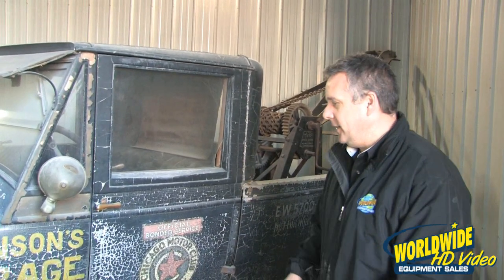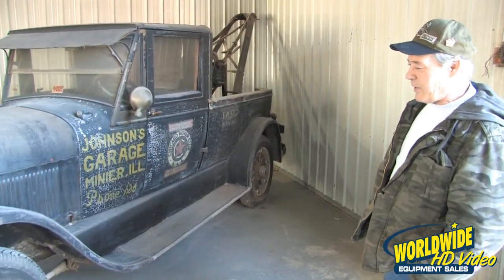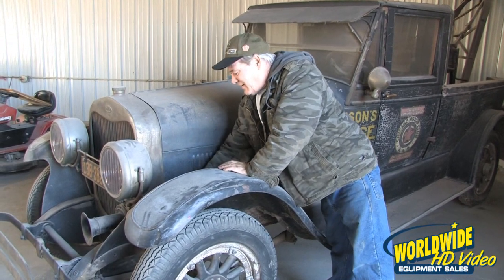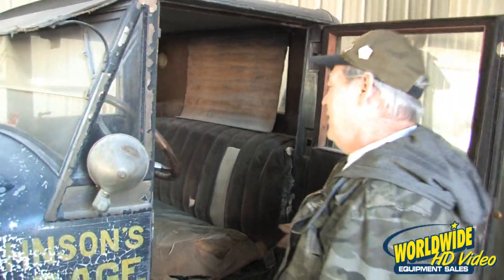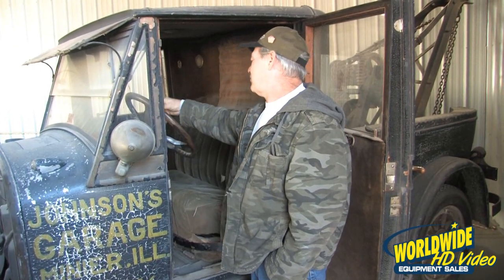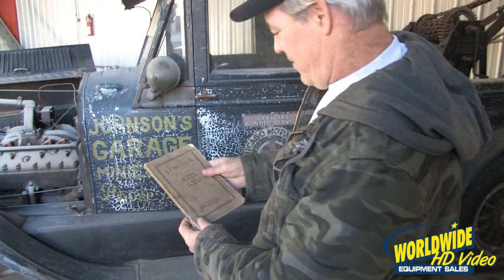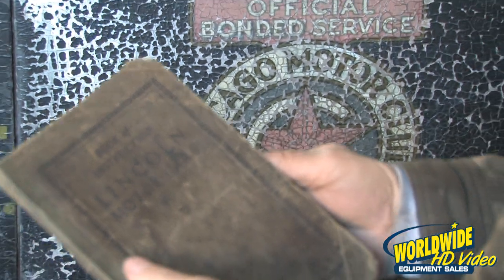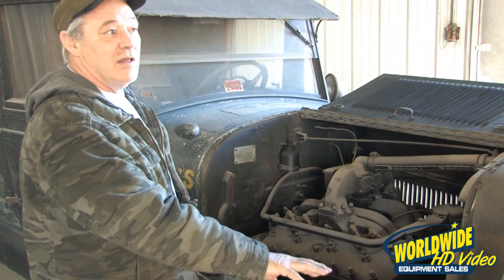1924 Lincoln with Weaver Crane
Year:
 1924
Make:
 Weaver®
Make:
 Lincoln
Model:
 Auto Crane
Model:
 Service Car
Winch:
  3 Ton
Odometer:
 61,000
Wheel Lift:
 Weaver Auto Ambulance
Engine:
 Lincoln V8 Aluminum Block
Suspension:
 Spring
Transmission:
 3 Speed Manual Non Synchronized
Color:
 Black
Tires:
 Wooden Spoke Tires
Options:
 Service Manual
Options:
 Parts Manual
Seating:
 Original Title
Options:
 Complete History of Car From New